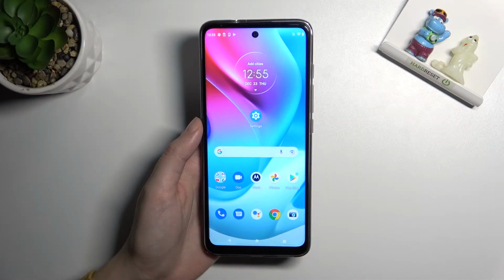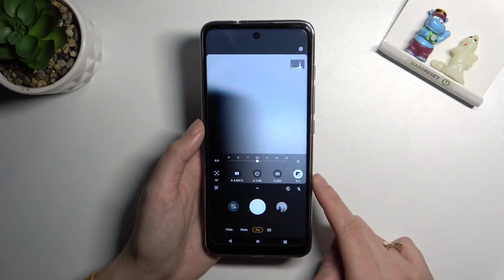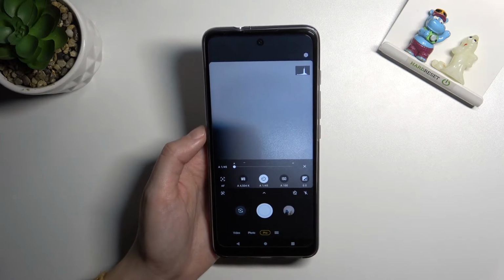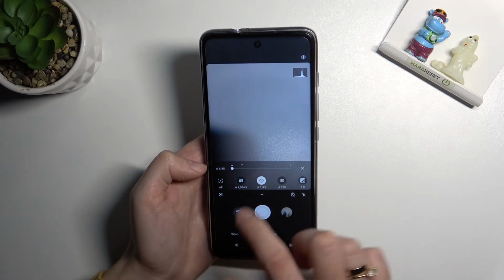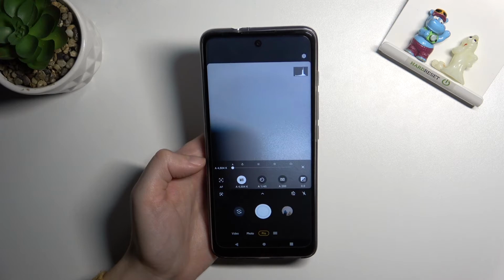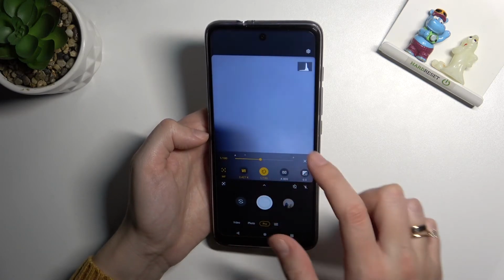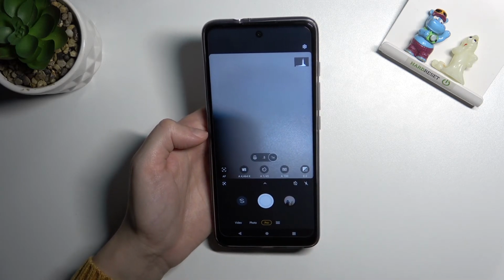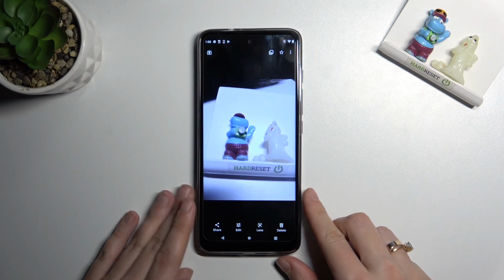MOTOROLA Moto G60s Camera Pro Mode Use Tutorial | Manual Mode Overview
Learn more info about MOTOROLA Moto G60s:
Would you like to learn how to use advanced camera mode in your MOTOROLA Moto G60s? In this tutorial we would like to guide you to proper camera options, which will allow you to apply advanced mode. Thanks to this you’ll be able to easily use professional options. So let’s follow all shown steps and successfully use camera pro mode.

How to use camera mode in MOTOROLA Moto G60s? How to get access to camera mode in MOTOROLA Moto G60s? How to use manual camera mode in MOTOROLA Moto G60s?